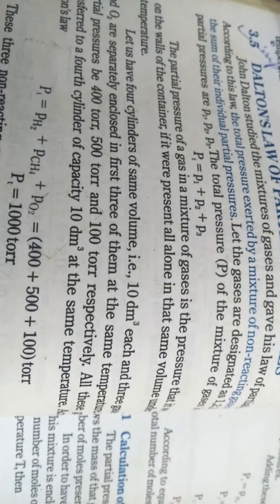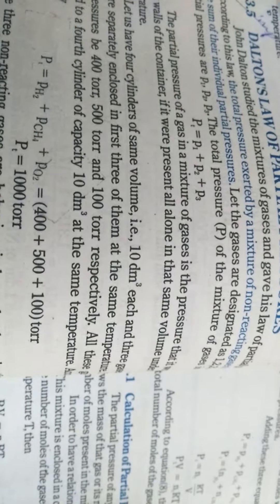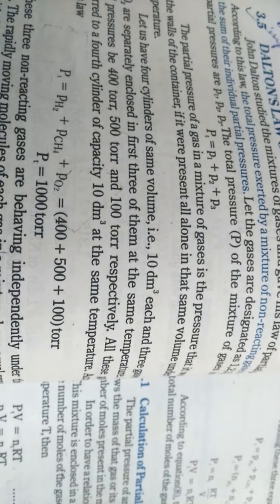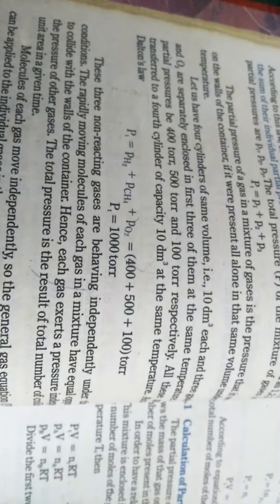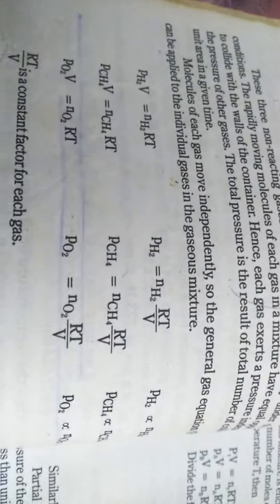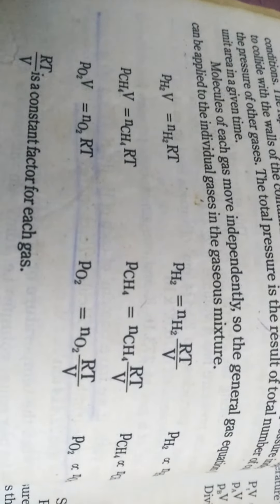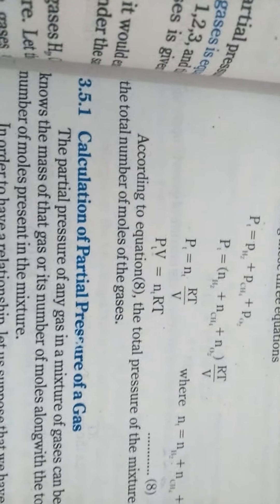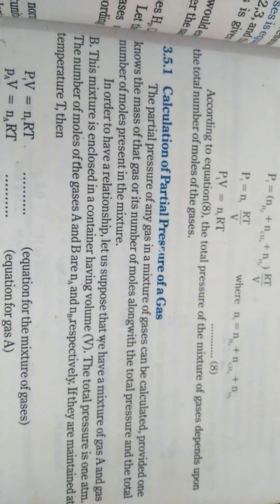chem first year Daltons law of partial pressures